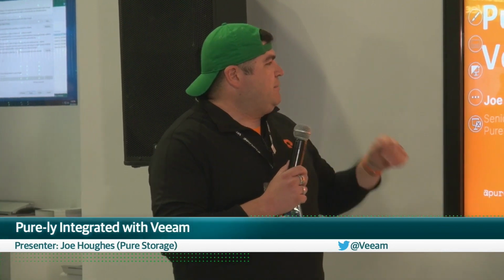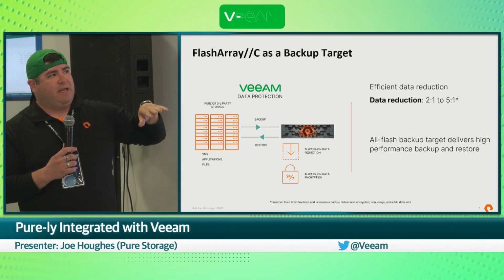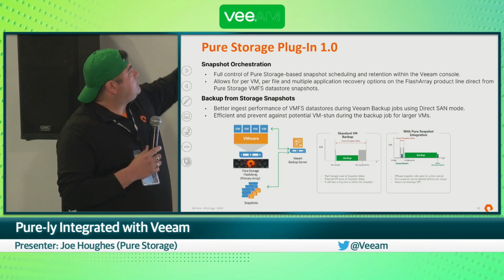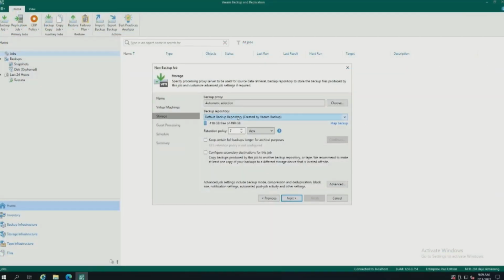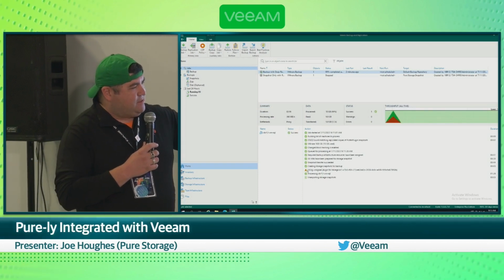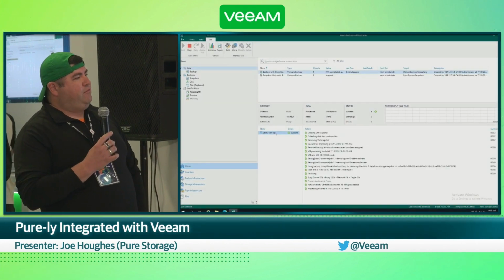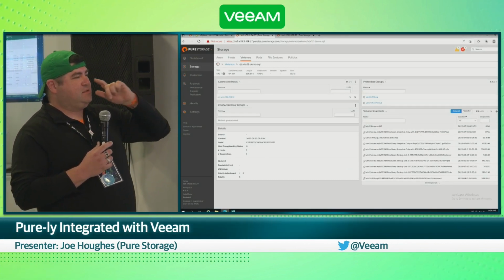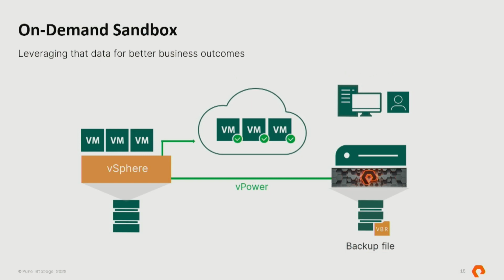VMware Explore 2022: Pure-ly Integrated with Veeam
Simple, flexible, reliable. Join Pure Storage's Joe Houghes as he shares a look at the Pure Storage + Veeam partnership and how the two solutions work together to help deliver availability in a flash. Recorded at VMware Explore 2022.